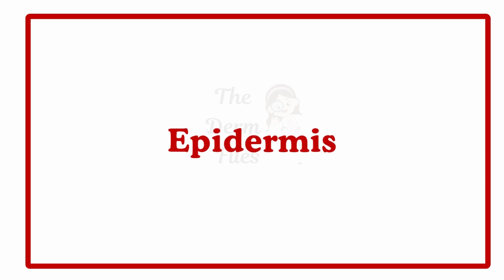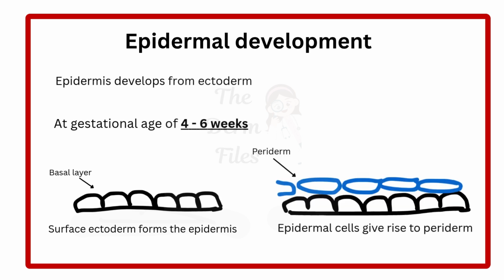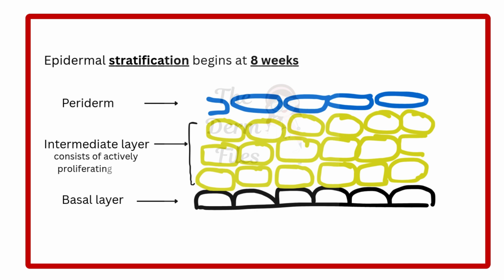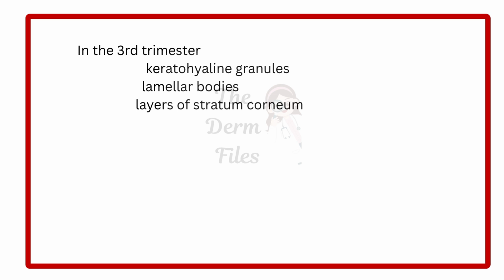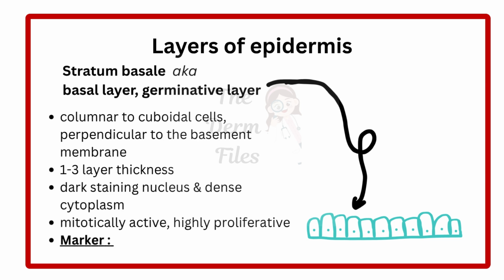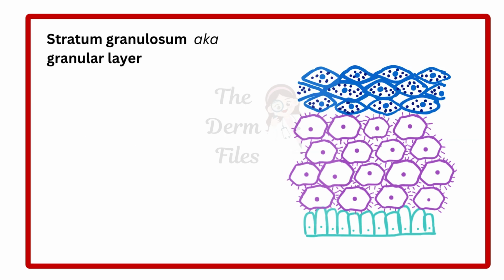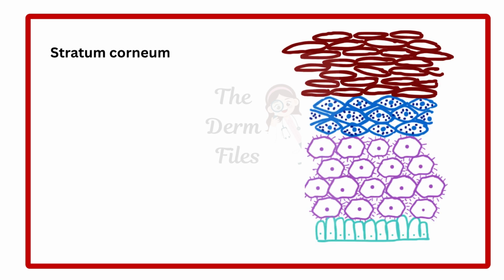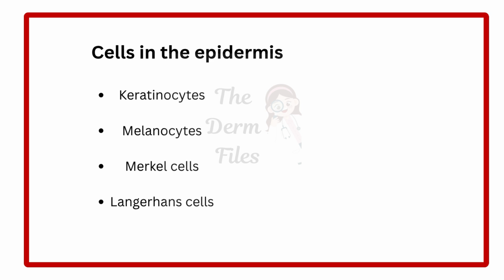Epidermis: Development & Layers of Skin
00:00 Introduction
00:29 Development of epidermis
02:13 Layers of epidermis- Stratum basale
02:44 Stratum spinosum
03:09 Stratum granulosum
03:29 Stratum lucidum
03:45 Stratum corneum
04:05 'Brick and mortar' pattern of skin

The epidermis is the outermost layer of our skin- a dynamic protective barrier. In this video, we break down the development of the epidermis & the layers- from stratum basale to the stratum corneum; exploring the key cell of the epidermis- the keratinocyte.

A perfect quick revision for MBBS students, dermatology residents, and anyone curious about the science of skin.